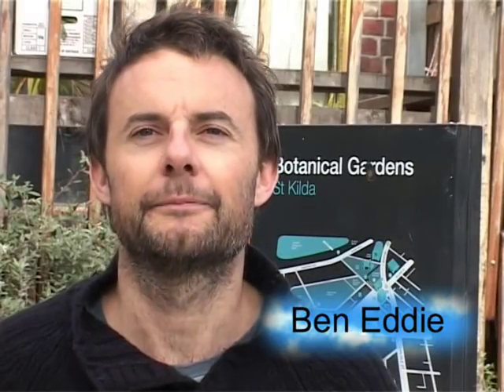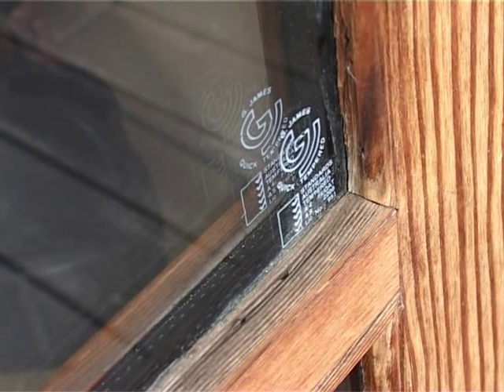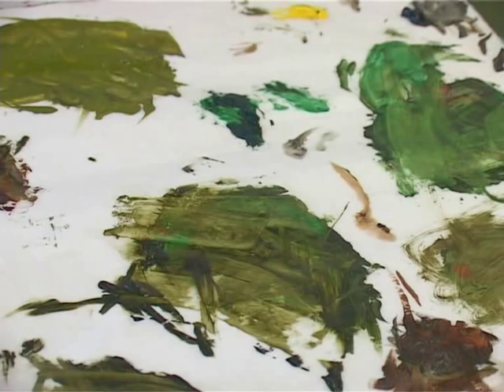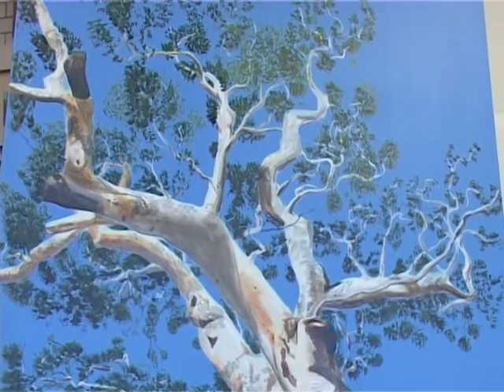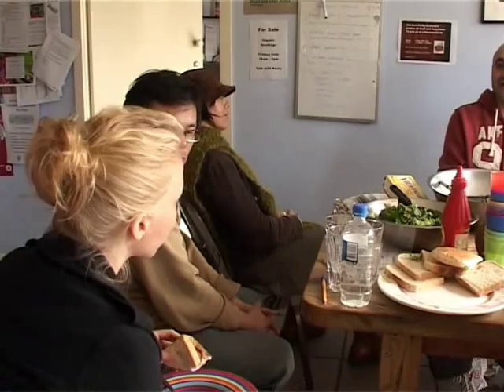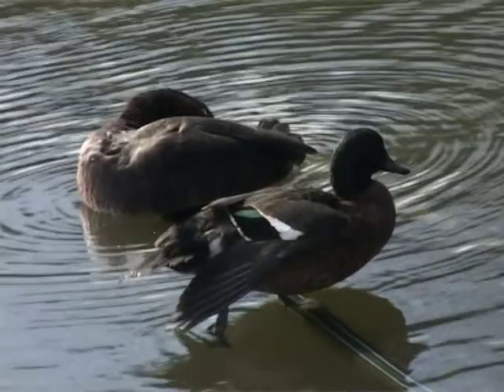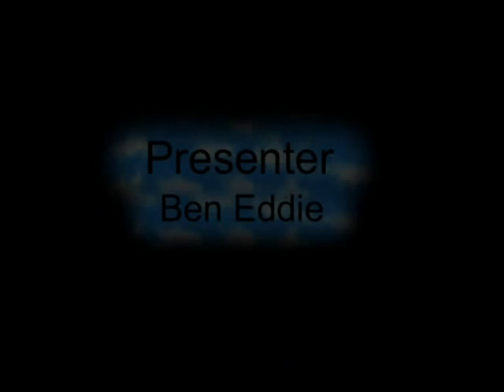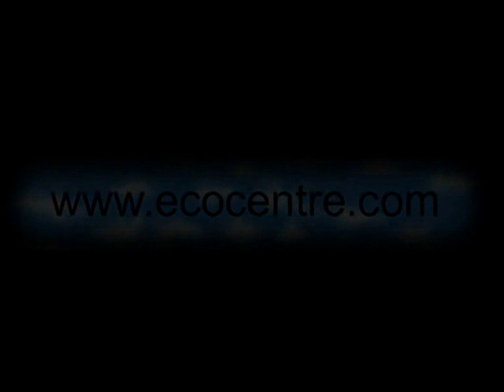EcoCentre Documentary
The Port Phillip EcoCentre is a community organisation promoting sustainable living, environmental issues and local action for a global future. The EcoHouse is their home, a model of sustainability. Located in the St Kilda Botanical Gardens, Melbourne, Australia.  One house and garden changing the world.